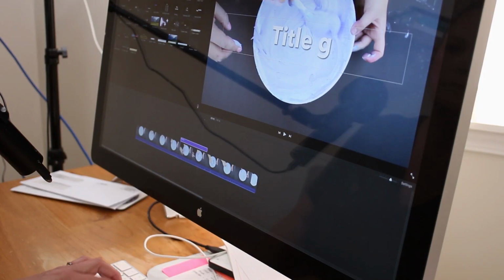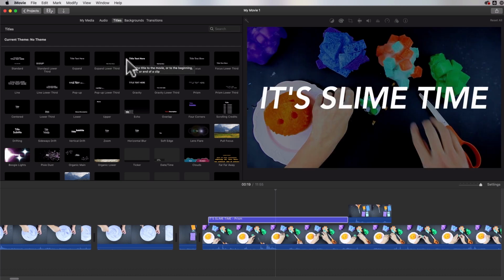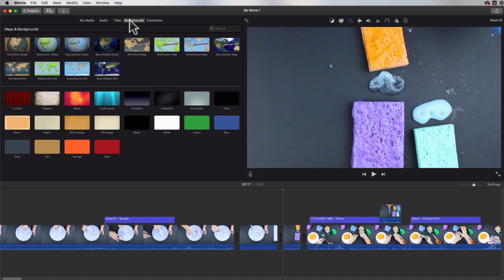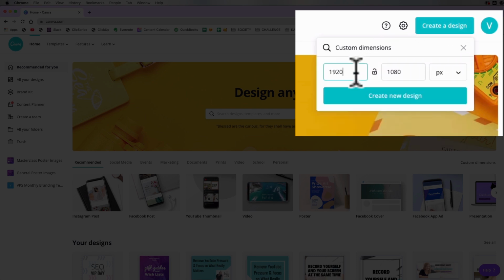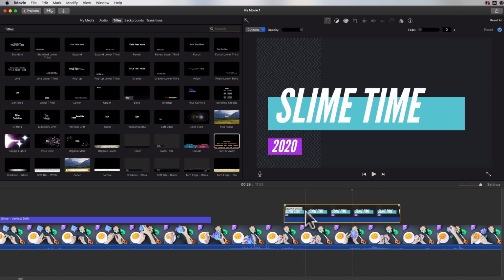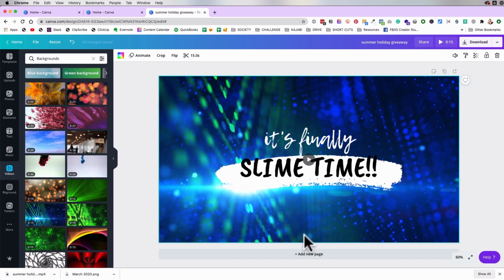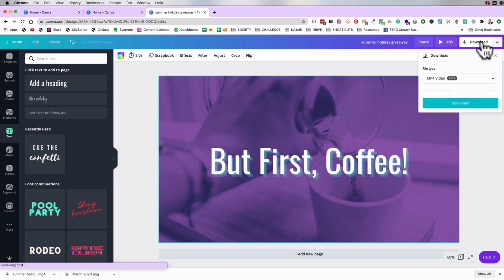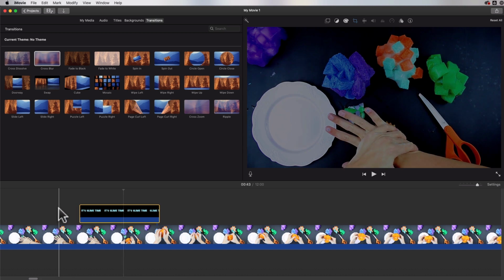How to Add Text and Titles in iMovie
Add text in iMovie! In this video, you'll discover how to add text and titles to videos in iMovie, plus create custom titles, transparent backgrounds, and animated text in iMovie.

00:00 Add Text in iMovie
01:58 Text Overlay Title in iMovie
06:33 Text with Color Background in iMovie
09:09 Custom Text and Titles in iMovie with Canva
12:45 Custom iMovie Text with Transparent Background using Canva

👀 ABOUT ME